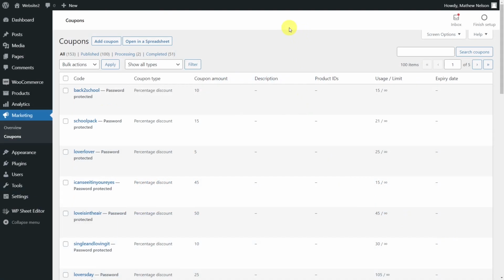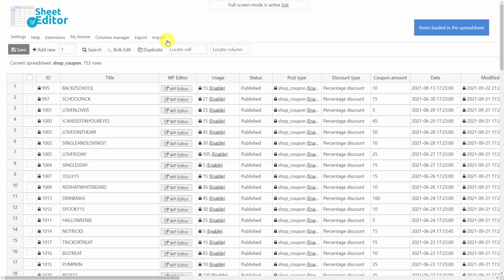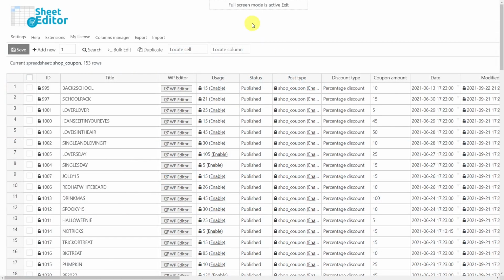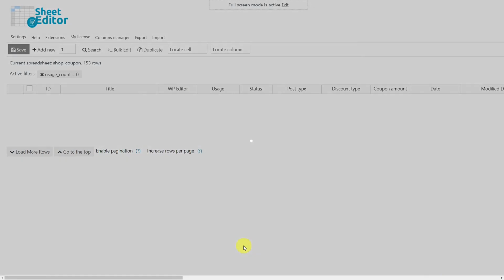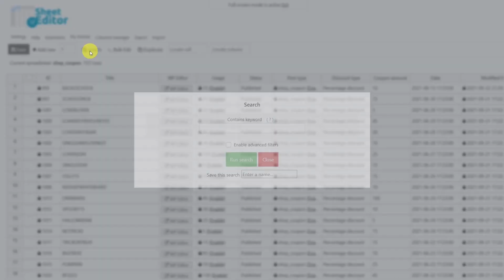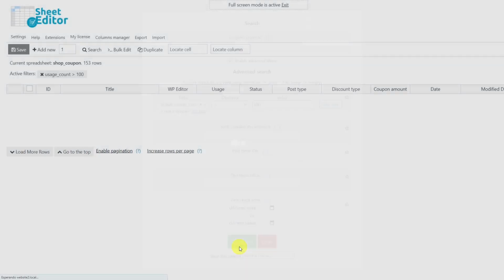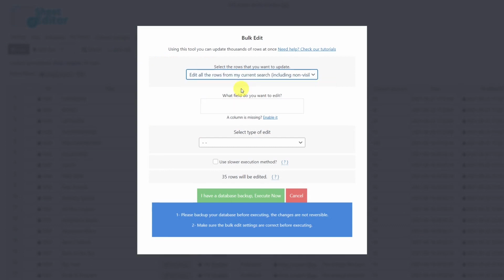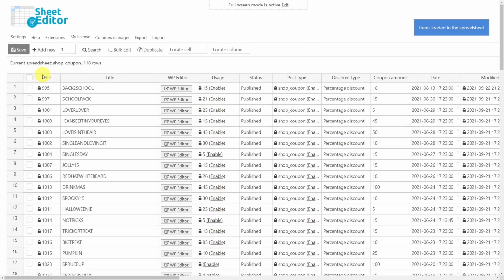WooCommerce – How to Delete Coupons by Usage Count Quickly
In this video, we show you to filter the unused and most used coupons and to delete them at once using the search and bulk edit tools offered by the WP Sheet Editor plugin.

00:40 How to filter unused coupons

01:08 How to filter coupons that have been used more or less than a certain number of times

01:45 How to delete the filtered coupons